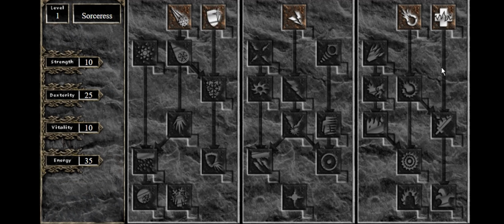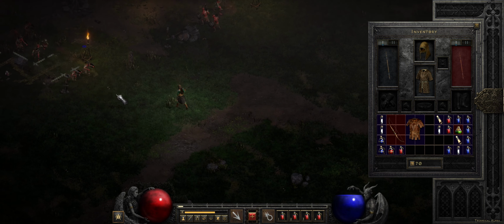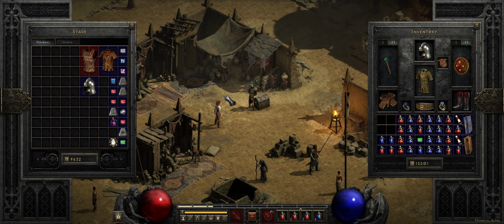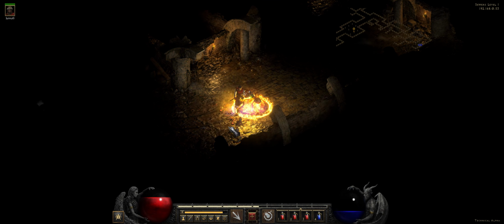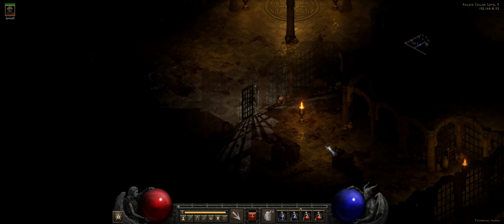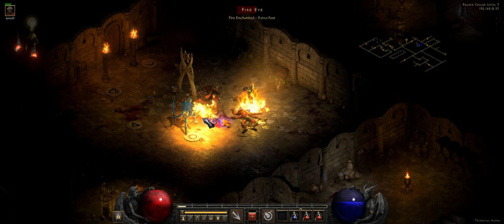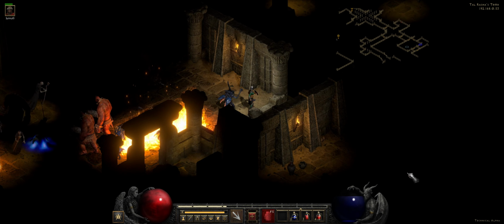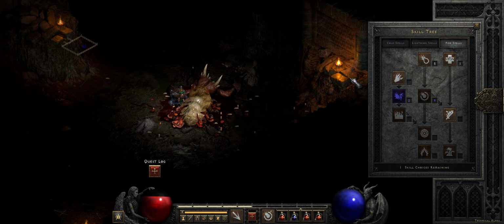Diablo 2 Resurrected - New Sorceress Act 1 / Act 2 playthrough - Abridged version of full run.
So I did a full playthrough of a Fireball sorceress in the alpha. The full 2 hour run is processing but this video has many of the highlights from that video including a few Andariel runs and kill Duriel. The full 2 hour video will be posted once it's done processing.

Timestamps:
0:00 - Intro / Spec
2:42 - Blood Moor / Den of Evil
5:50 - Stony Field
7:20 - Andariel runs / How to bug Andariel
13:40 - Starting Act 2
15:50 - Sewers
18:50 - Dry Hills
20:00 - Halls of the Dead
22:15 - Maggot Lair
23:05 - Claw Viper Temple
26:05 - Palace Cellar / Arcane Sanctuary
28:15 - Tal Rasha Tomb
30:05 - Duriel